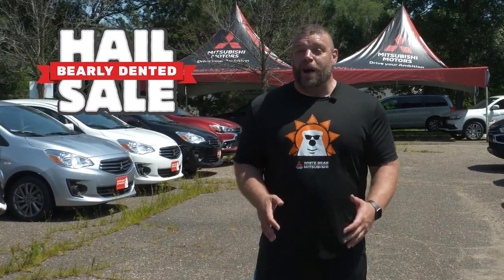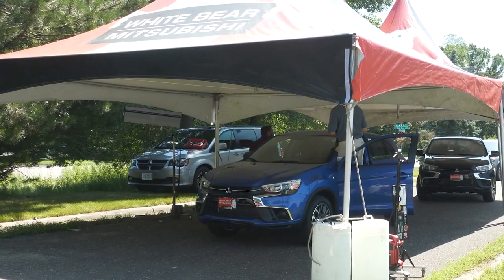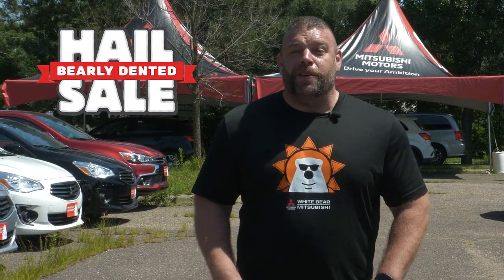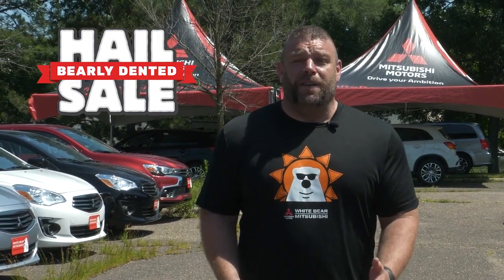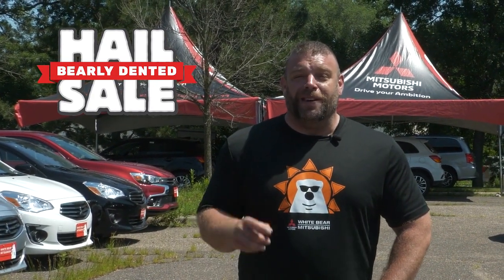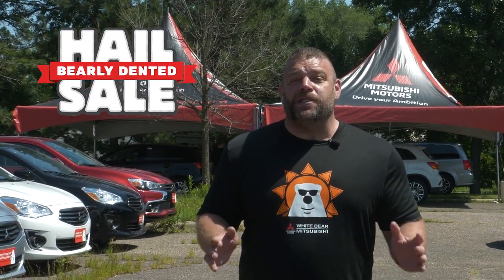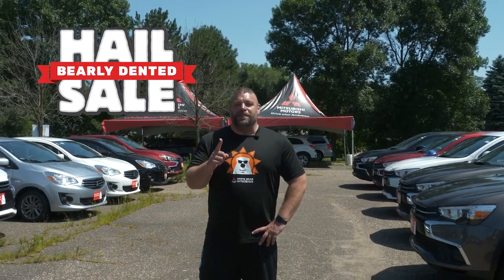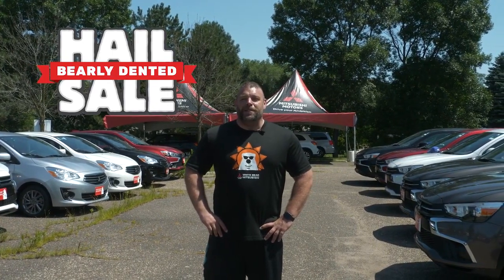Bearly Dented Hail Sale Happening NOW! White Bear Mitsubishi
On this episode's Hot Car of the Week on Twin Cities Live, Richard is here Hail Storm that Bearly Dented! Right now, there are insurance adjusters on the lot, inspecting vehicles, 300 of them! Now, we can pass the savings on to you! You can save up-to $8,000 on a BrandNewMitsubishi!

Want more new special offers?

Used vehicles more your speed?